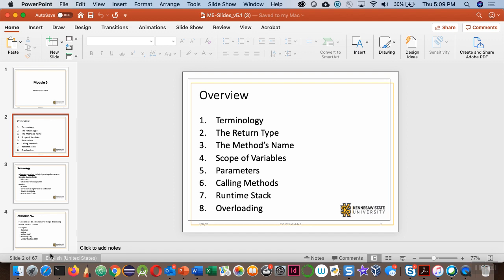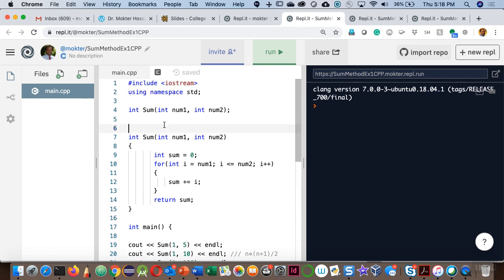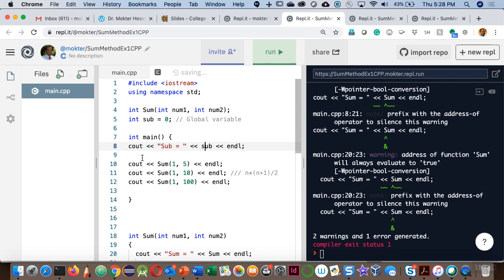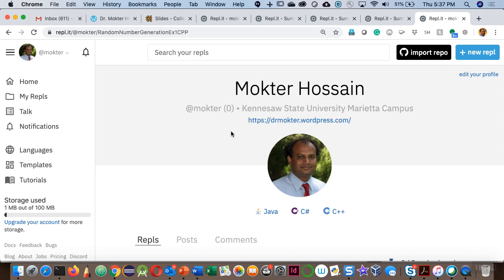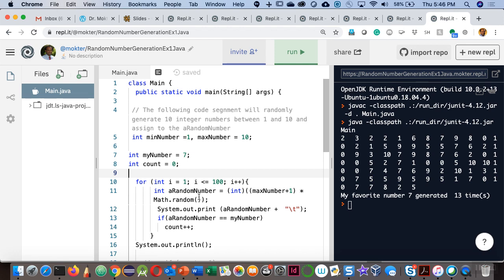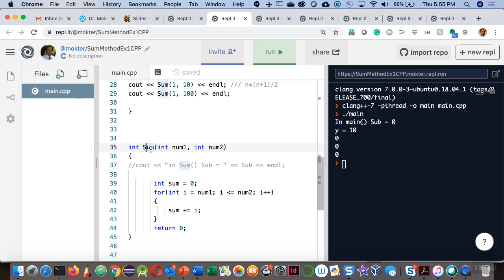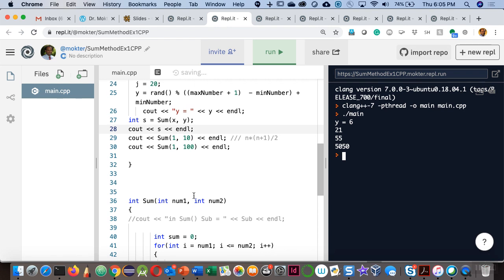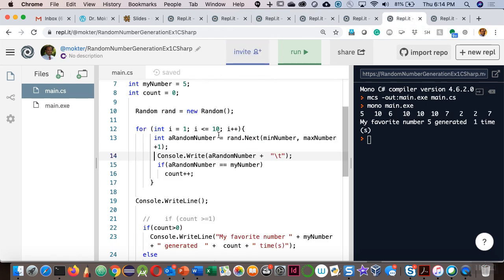L13 CSE1321Sp20 Use of Function in Java, C++ and C#